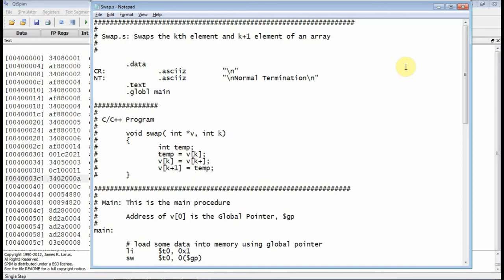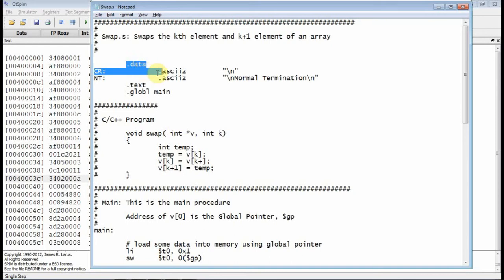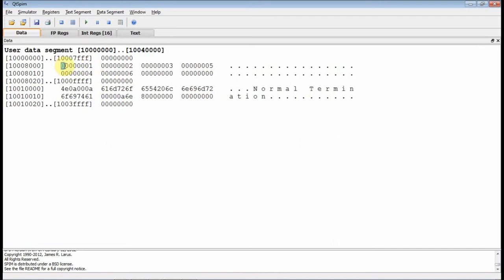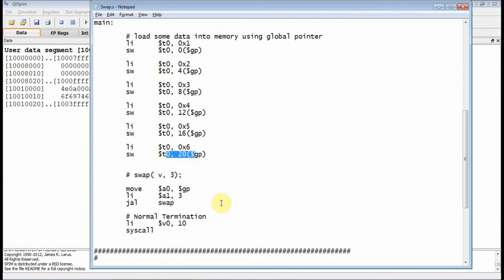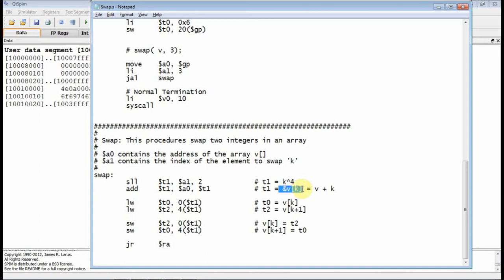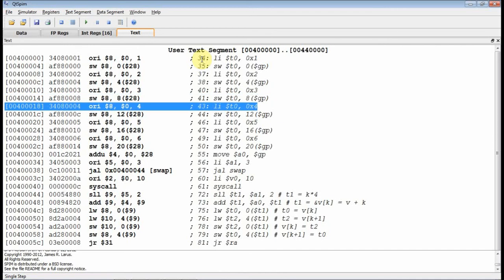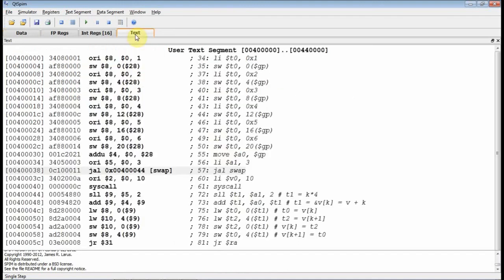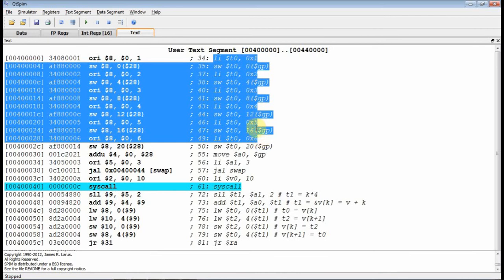MIPS #22: Swap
Swap